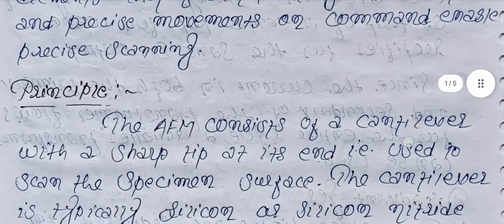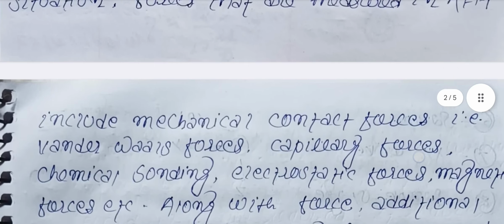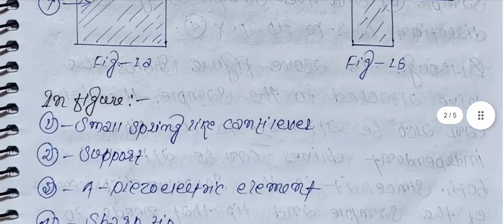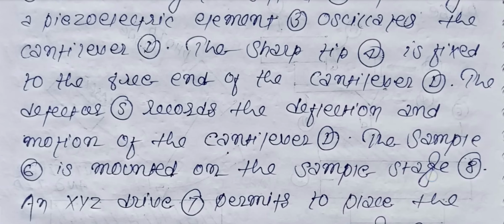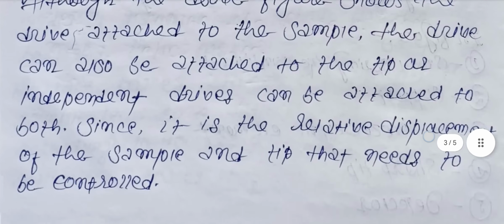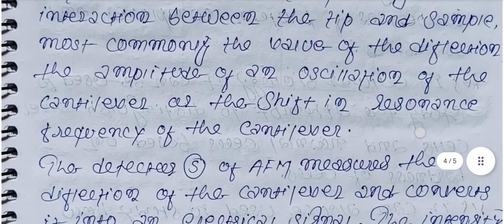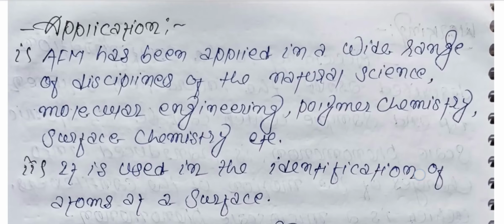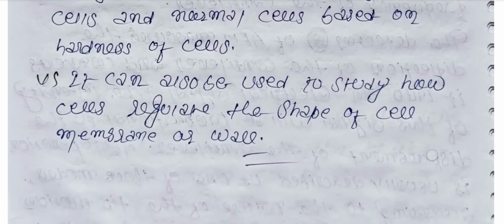AFM (Atomic Force Microscopy)/What is AFM describe briefly ? mscphysics physics || LEARNER AK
NEETPhysics (for Indian exams)

Here are some trending and viral hashtags for MHC (Maharaja’s College or Mental Health Counseling?) Physics – assuming you're referring to Physics content from Maharaja's College (MHC) or any institution-related physics content:

🎯 General Viral Physics Hashtags

🎓 MHC/College-Specific Hashtags (Customizable)

🔥 Viral + Educational Combo Hashtags

If your audience is mostly students or aspirants (JEE/NEET/UG), I can tailor it further for that niche. Just let me know!